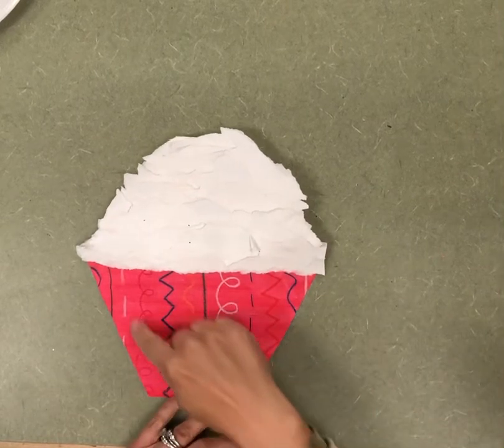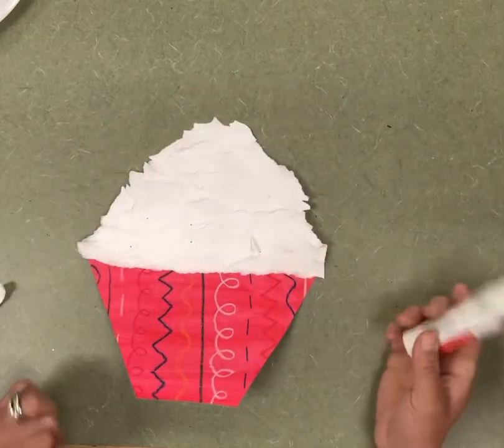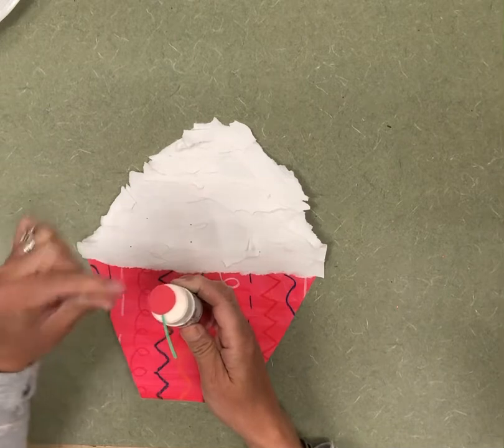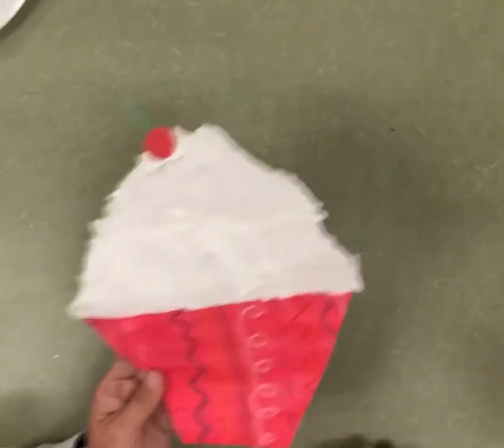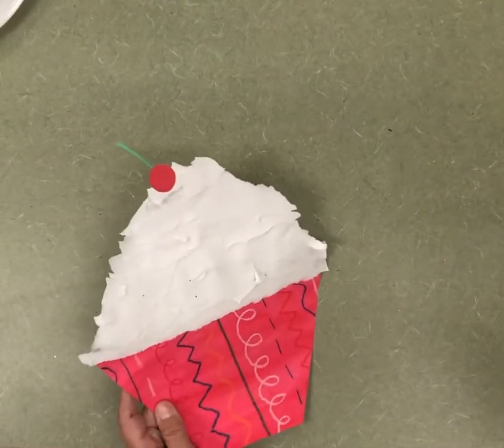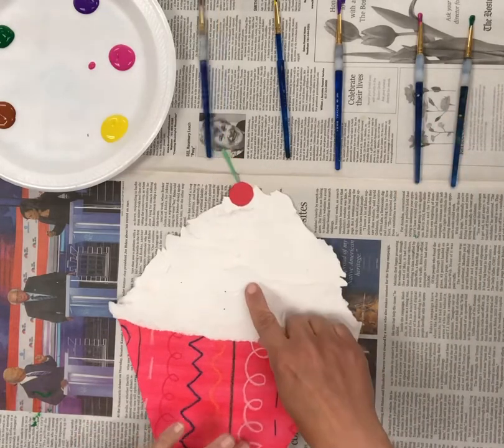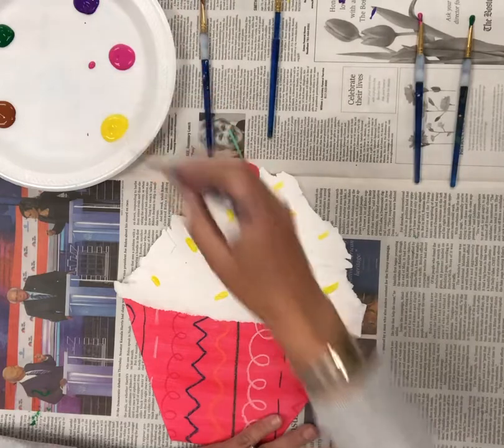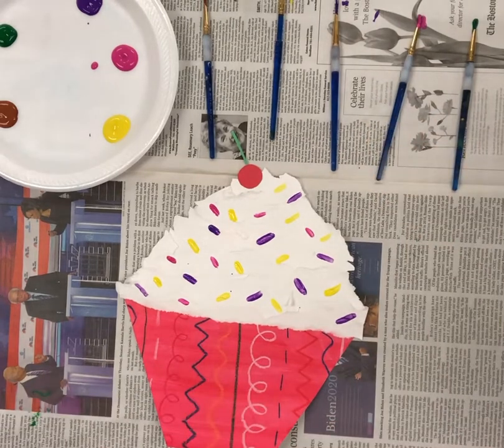WT cupcake 3